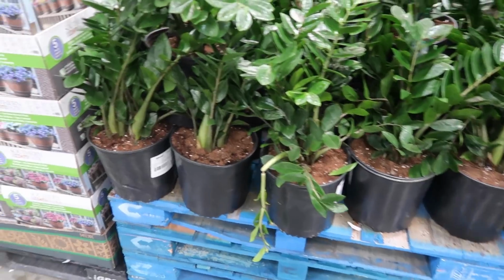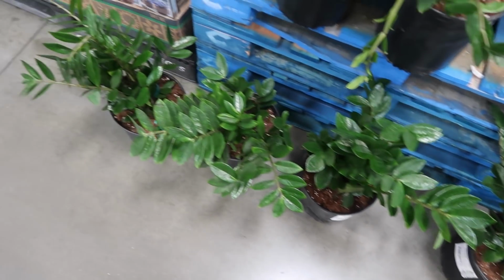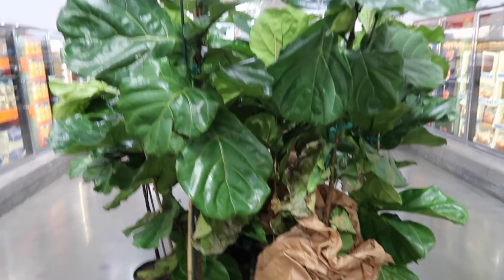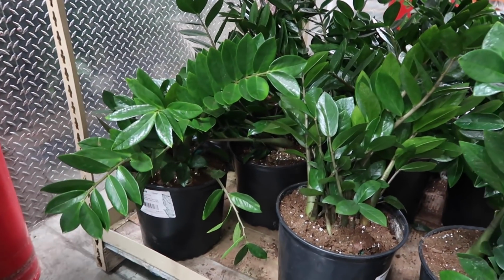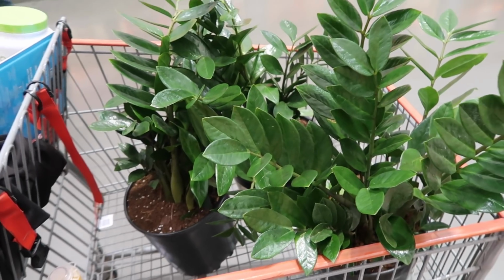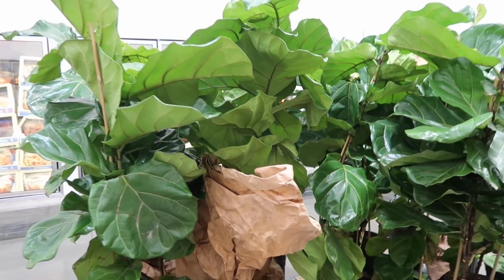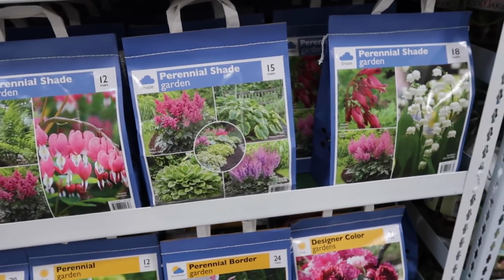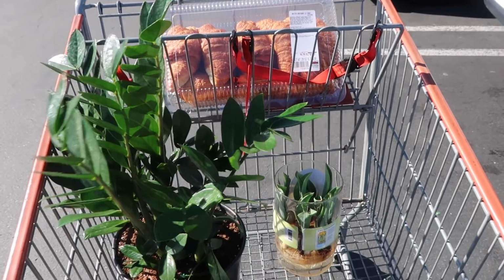Plants at Costco Wholesale | Cheap Big ZZ Plant & Fiddle Leaf Fig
My mom has been telling me about Costco having Giant Houseplants and had to go check out the Fiddle Leaf Figs and ZZ Plants.
If there are any giant houseplants at your costco please let me know!!!

Erika Lodes
11024 Balboa Blvd #145